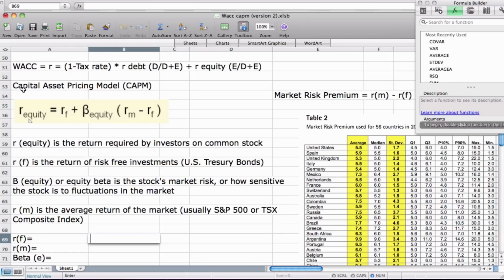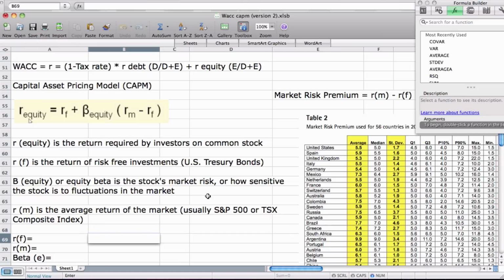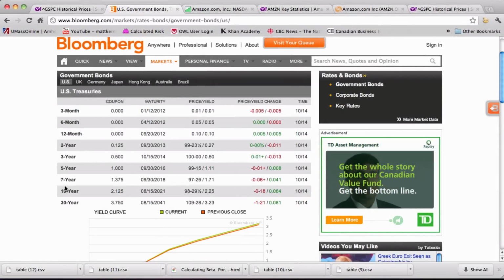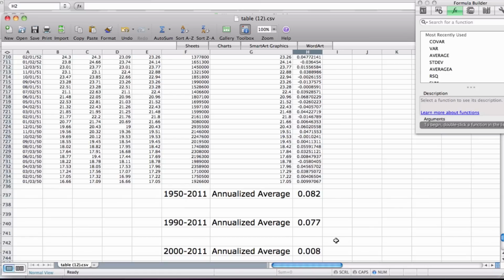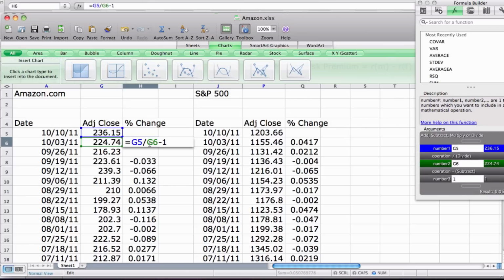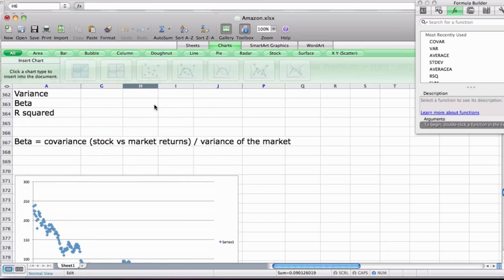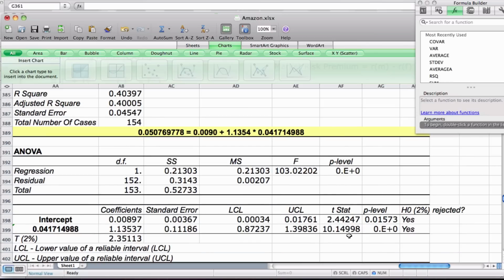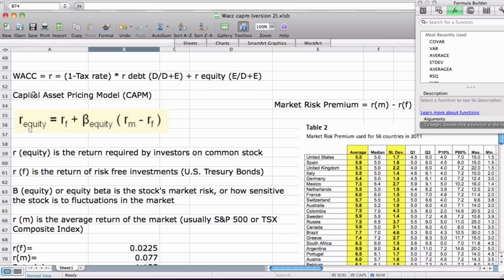Example of the Capital Asset Pricing Model Using Excel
Real world example of the the CAPM using Microsoft Excel and regression analysis.